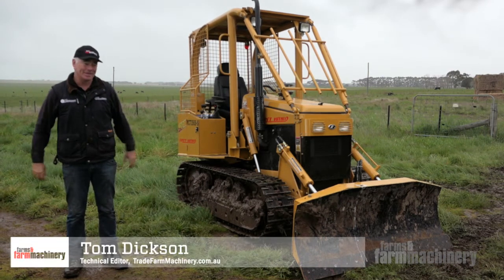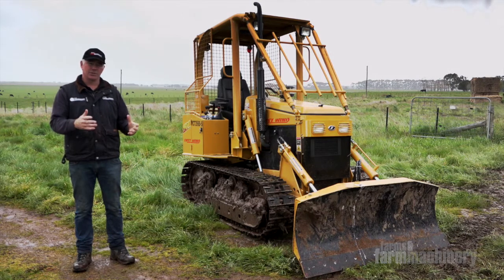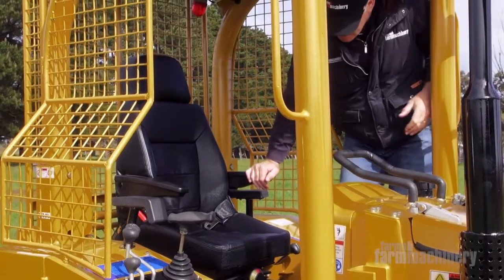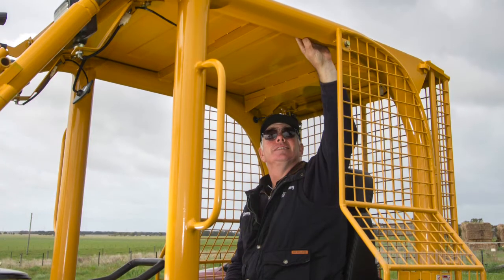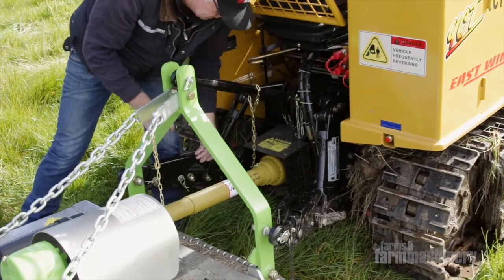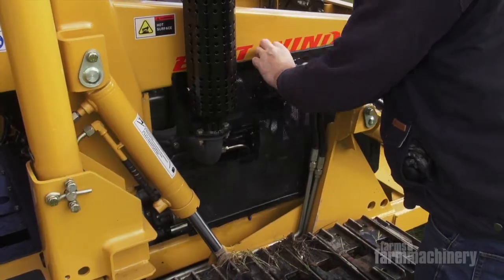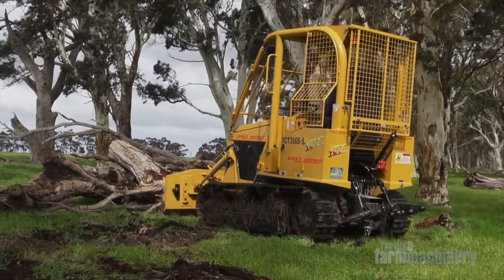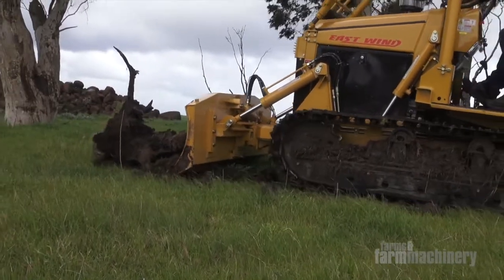East Wind YCT356S dozer customer review